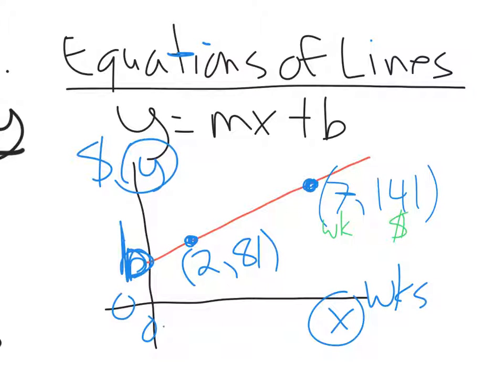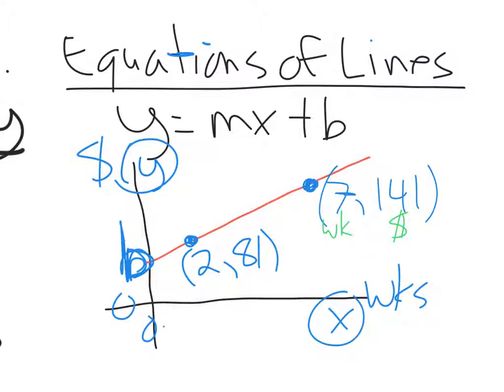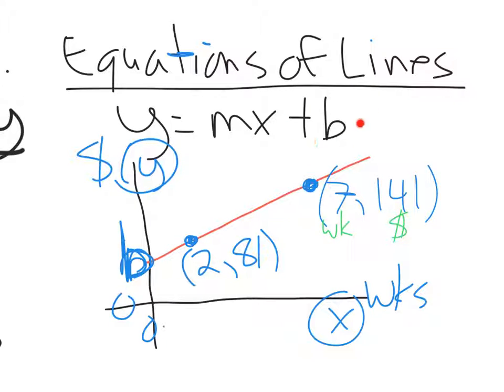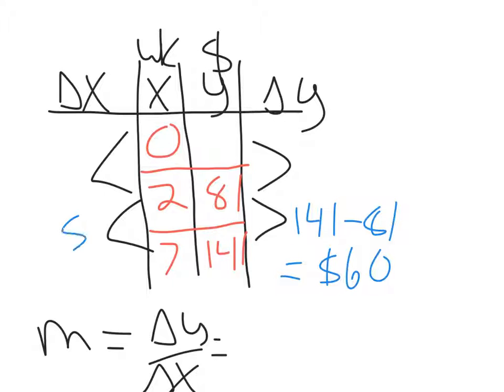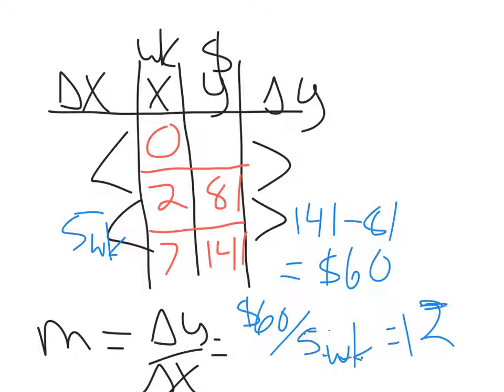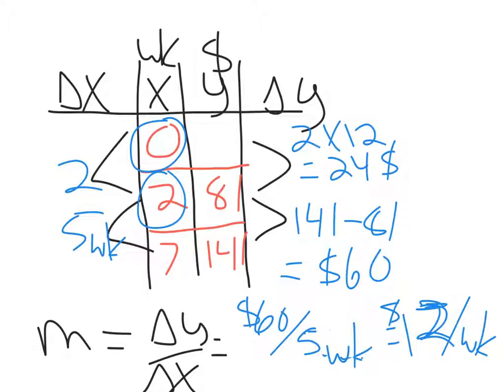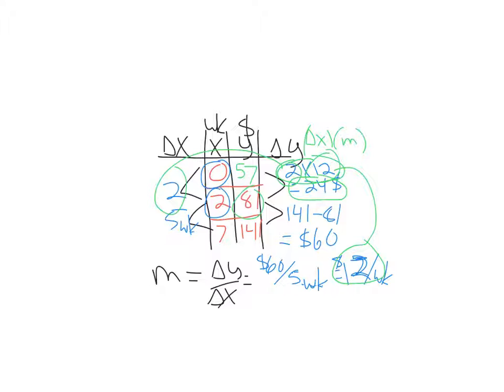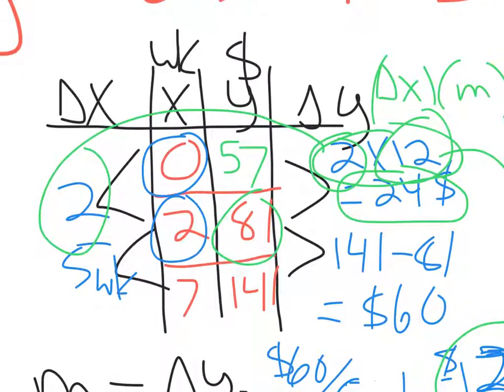equation of line from 2points